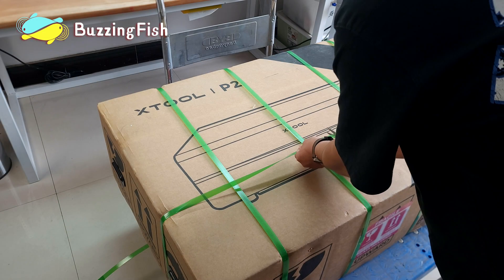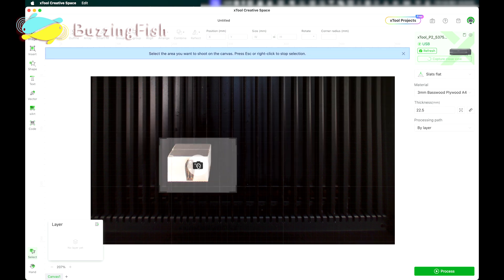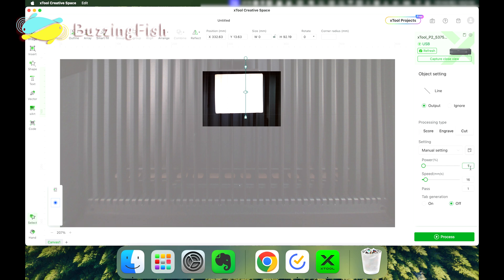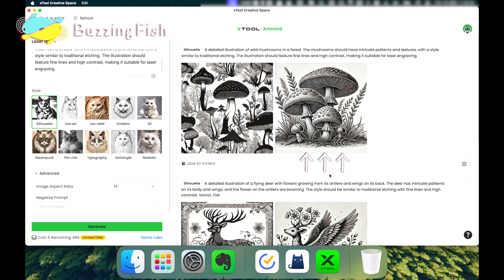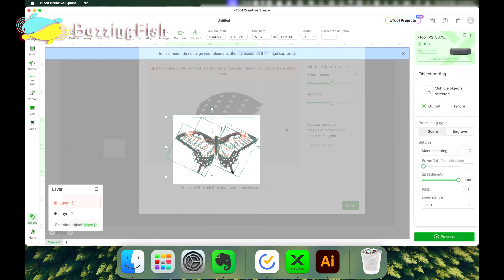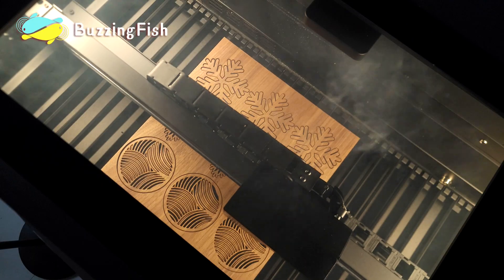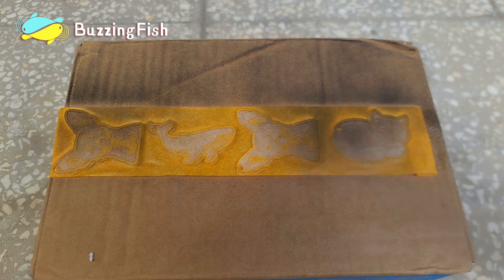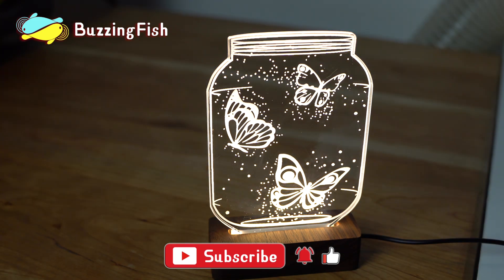Amazing DIY Projects with xTool P2: Best CO2 Laser Cutter 2024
Explore the xTool P2 laser cutter's incredible capabilities in this detailed review. Watch as we unbox, test, and create amazing DIY projects using its 16MP dual camera, 3D scanning, powerful cutting, and AI image features. Learn how easy and smart laser cutting can be!

👉 xTool P2 CO2:
💵US Store (Use code: xToolPartner)

【 All Resin Art Supplies 】
From Beginner to Expert, Only Here ↓↓↓

【 Material list 】
1. Epoxy Resin
2. Resin Making Kit (Supplies and Tools)
3. Resin Pigment (24 Colors)
4. Silica for making dried flowers (1.4 LBS)
5. Plexiglass sheet (5"x7" 0.043" Thick)
6. Disposable Gloves
7. Large Silicone Sheets (15.7 x 11.8 inch)
8. Silicone Resin Measuring Cups Tool Kit
9. Vacuum pump for resin (2 Quart)
10. Mica Powder Pure
11. Silicone mold
12. Mini Handheld Heat Gun
13. Sandpaper (120#-5000# 9x3.6 Inch)
14. Resin Polishing Past
15. Wax Polish
16. LED String lights

Hi everyone.